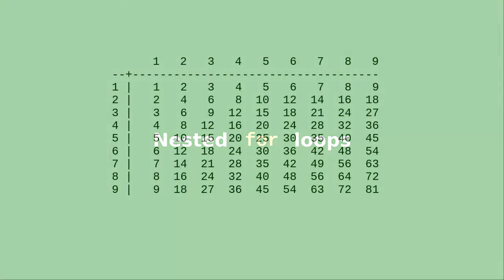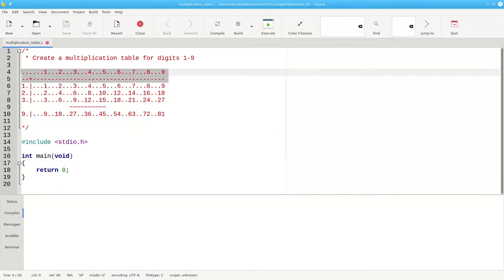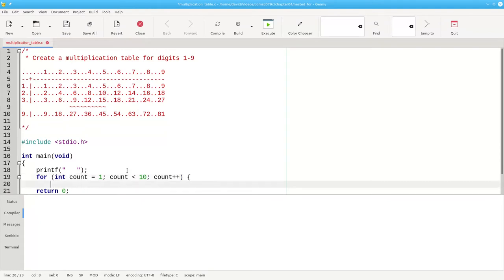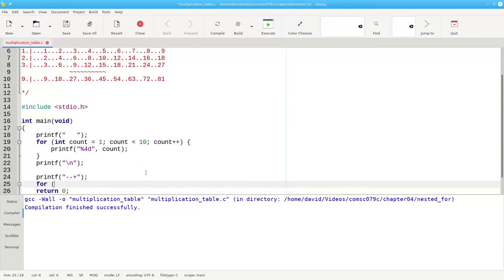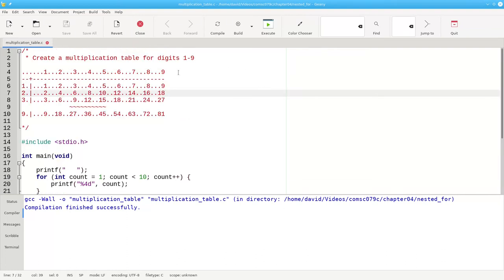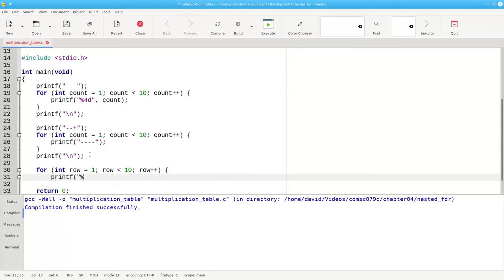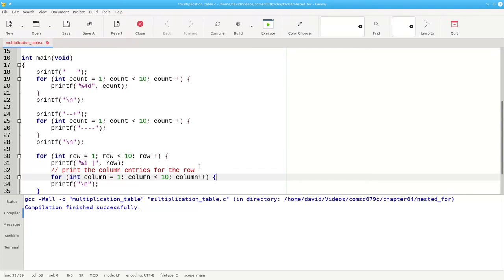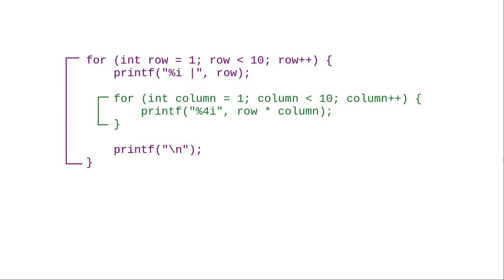Chapter 4: Nested for loops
You can put for loops inside for loops. This video shows how to print a multiplication table using nested loops.